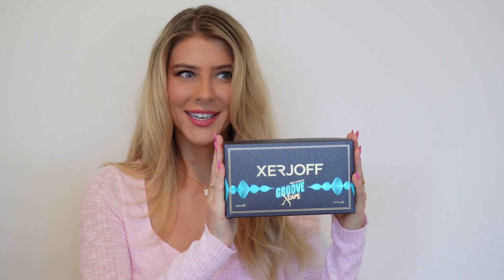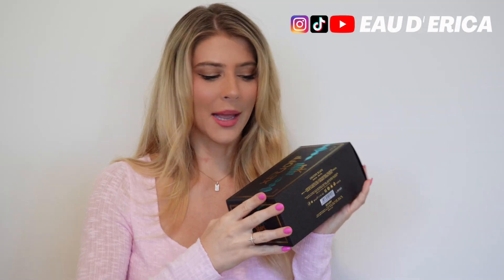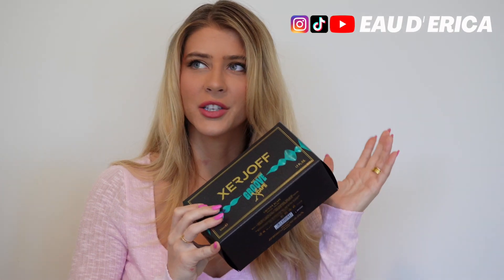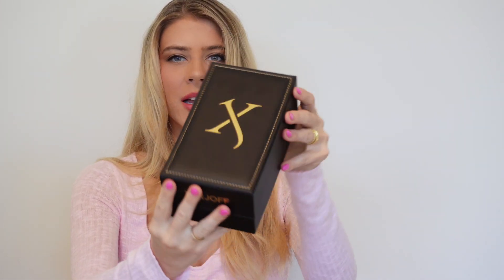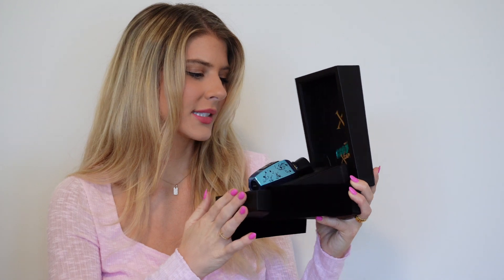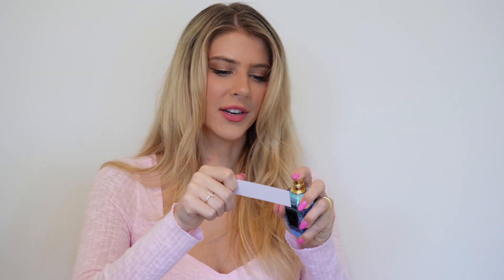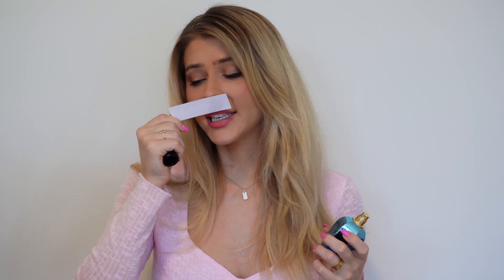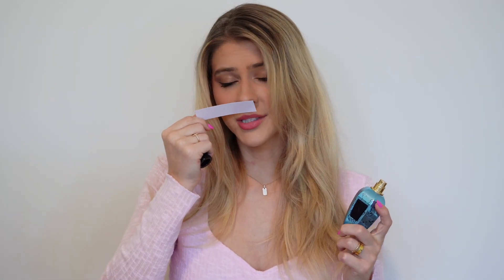*NEW* Xerjoff GROOVE XCAPE Unboxing & First Impression | 2023 Release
My Jewelry Company: